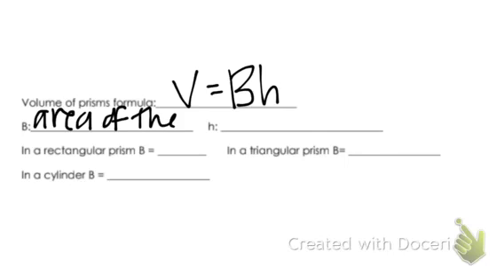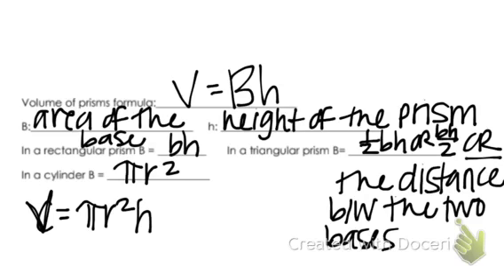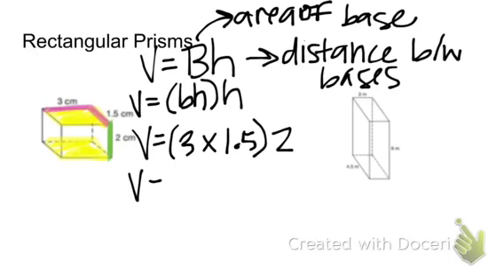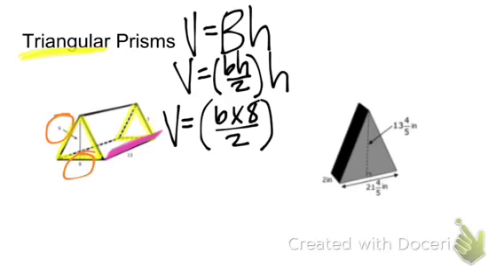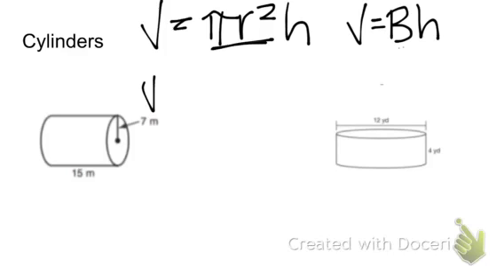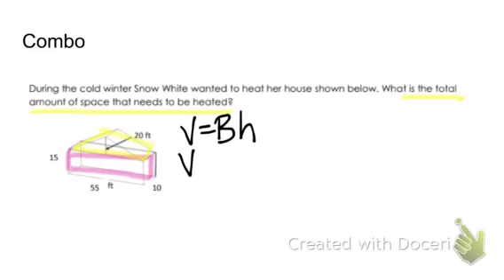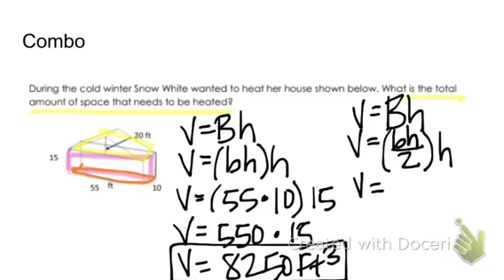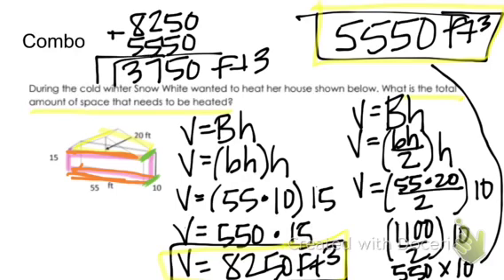Volume of prisms and cylinders